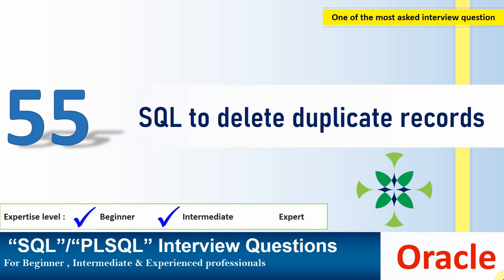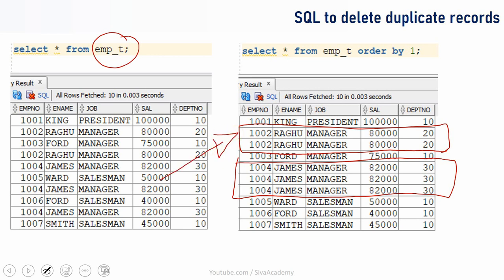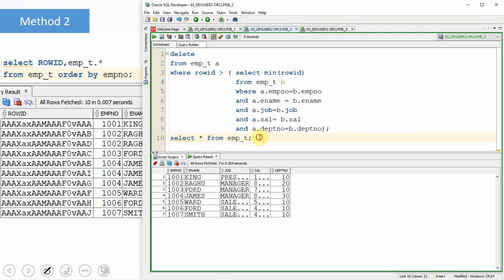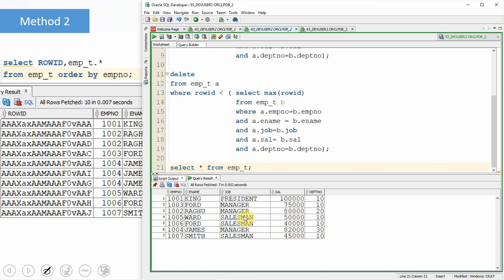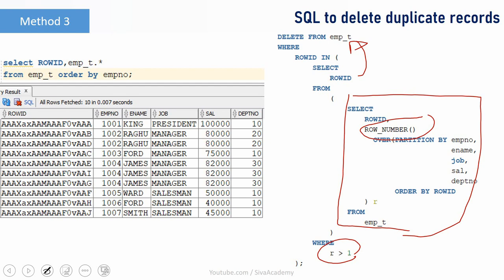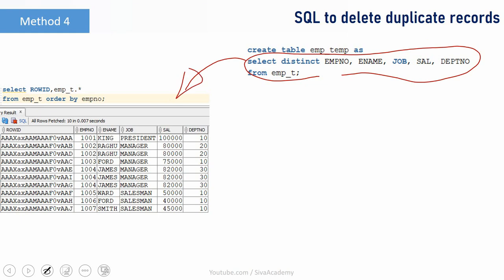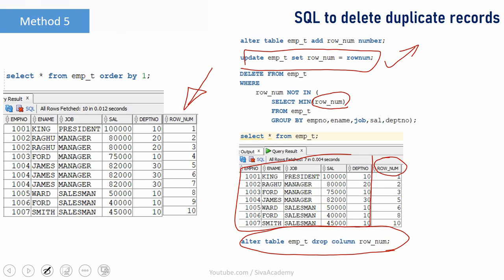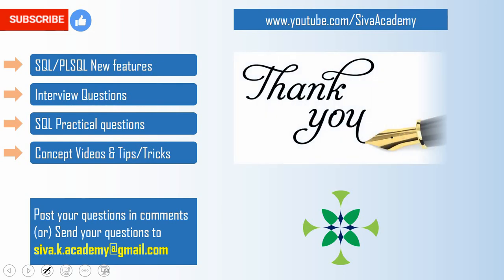Oracle PL SQL interview question | SQL to Delete duplicate records